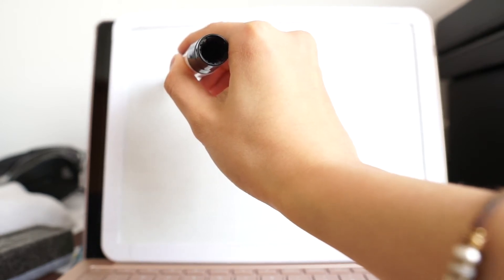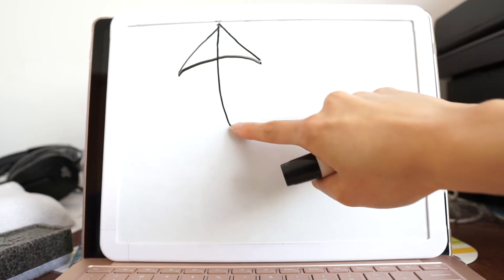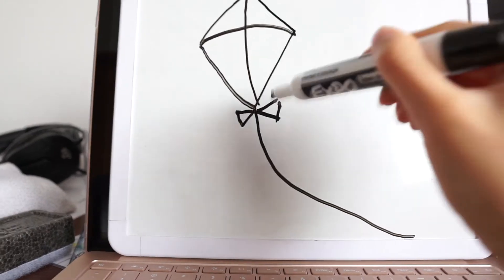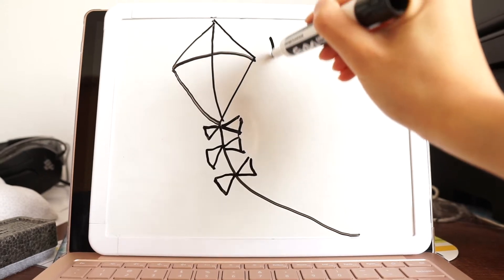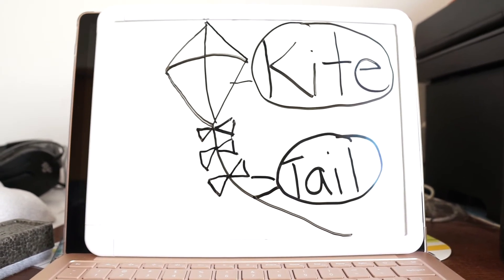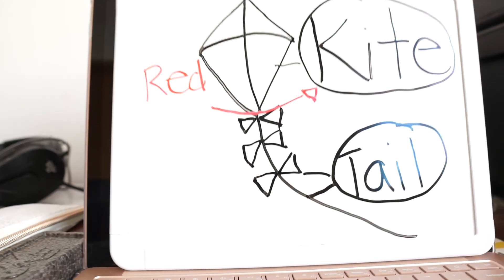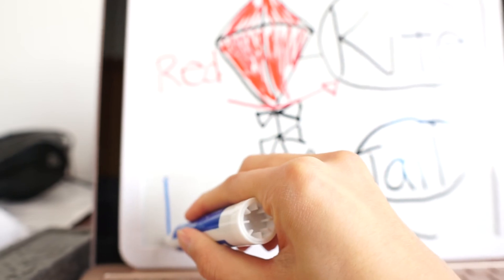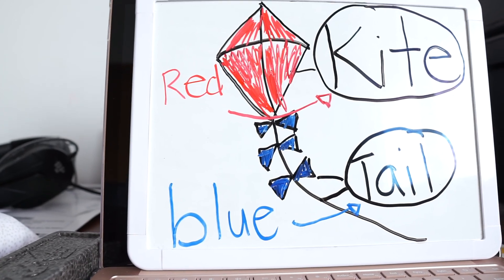Animated Literacy Guided Drawing of a Kite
Learn how to draw a kite.
Begin to use adjectives to describe the kite.